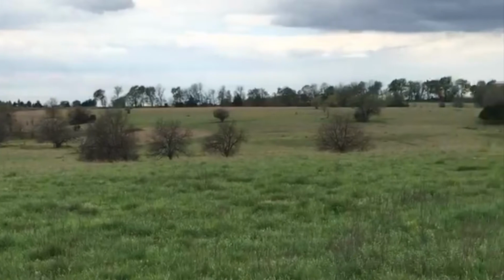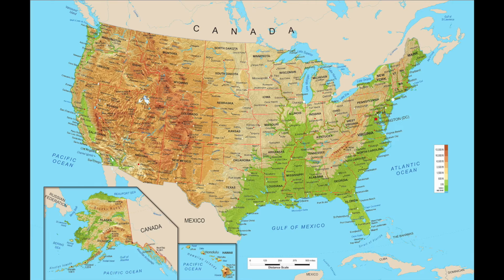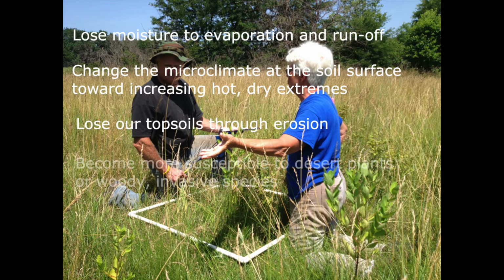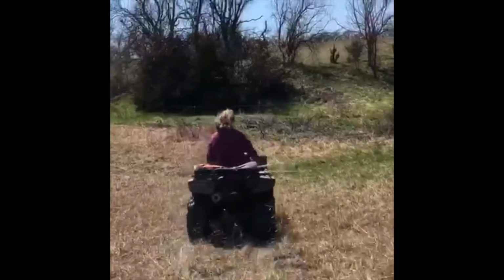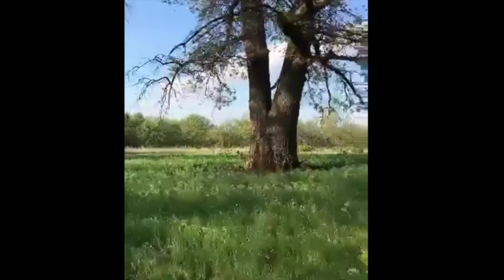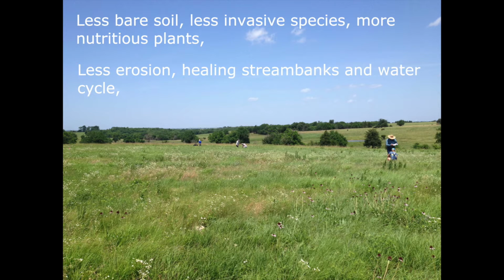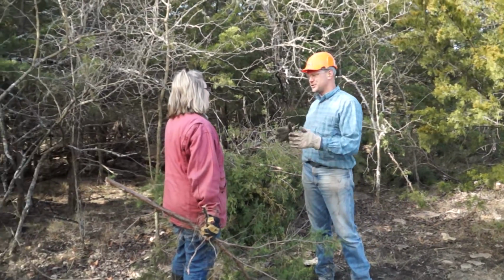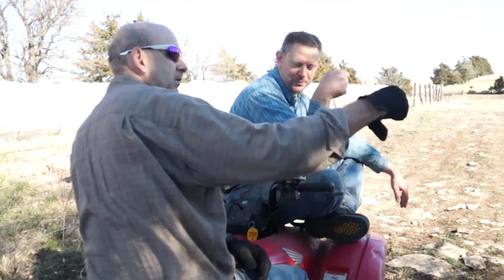Savory Network Hub - Tallgrass Network 2016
| Savory success story for UNCCD campaign to World Day to Combat Desertification.

About Savory Institute:
Loss of grasslands leads to climate change, floods, droughts, famine, and worldwide poverty. It’s our mission to promote large-scale restoration of the world’s grasslands through Holistic Management.

Holistic Management is a process of decision-making and planning that gives people the insights and management tools needed to understand nature: resulting in better, more informed decisions that balance key social, environmental, and financial considerations.